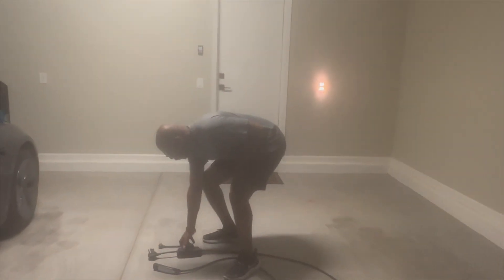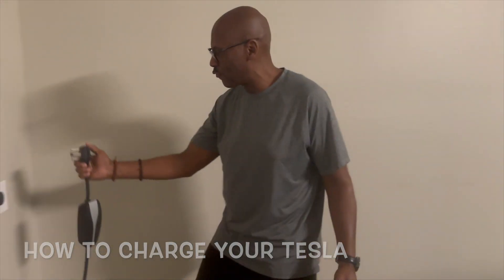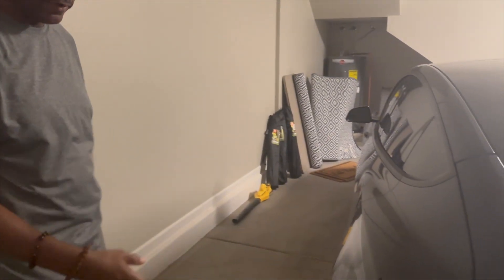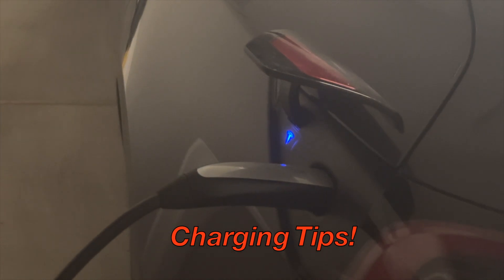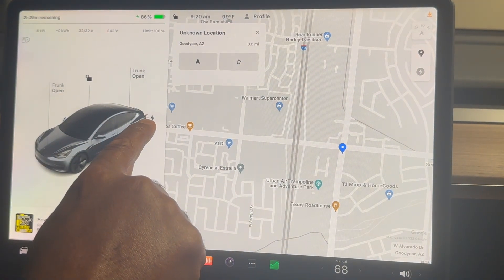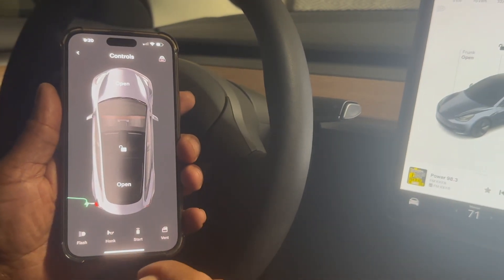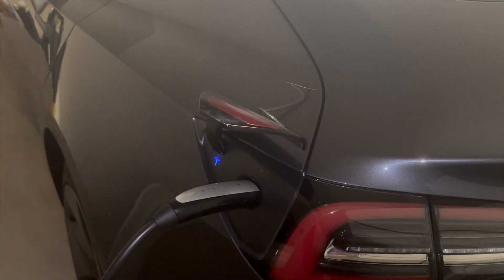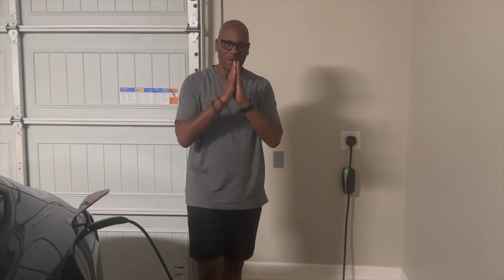WATCH NOW! Charge Your Tesla AT HOME!!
🔌🚗 Ready to revolutionize your driving routine? Learn how to harness the power of the Tesla charger and enjoy the convenience of home charging. From setup to troubleshooting, we've got you covered! 💡⚡️

🔋 Unleash the true potential of your Tesla vehicle with our step-by-step tutorial. Discover the key differences between the Tesla Wall Connector and Mobile Connector, ensuring you choose the right fit for your needs. Set up the Tesla charger with ease, following our expert installation tips and safety precautions.

Don't miss out on cost savings and optimized charging! Explore how to customize your Tesla's charging settings, including scheduling charging times to benefit from off-peak rates. Gain control over your charging preferences and maximize the efficiency of your charging sessions.

Monitor your Tesla's charging progress with a tap of your finger! We'll show you how to use the Tesla mobile app or the vehicle's display to keep track of your charging status and make adjustments on the go. Plus, we'll provide troubleshooting tips for common charging issues, ensuring a stress-free experience.

It's time to take your Tesla ownership to the next level and embrace the future of sustainable driving. Let's charge up together!

You’ll receive $500 off your purchase price and 3 months of Full Self-Driving Capability.

🔌⚡️ teslacharging chargingspeed electricvehicle teslamodel3 sustainabledevelopementgoals riving